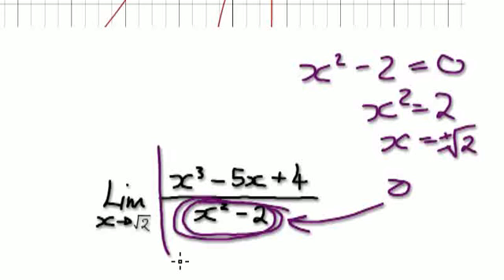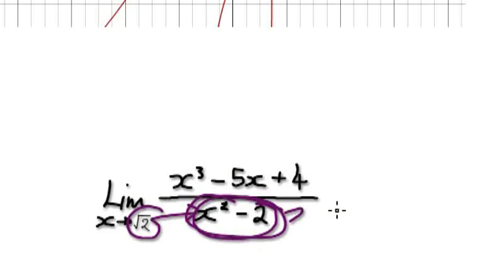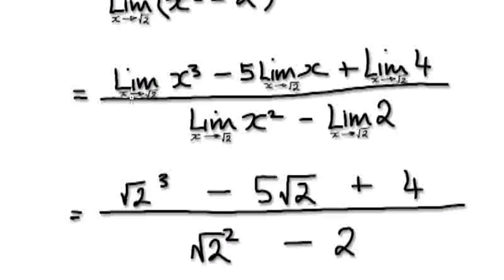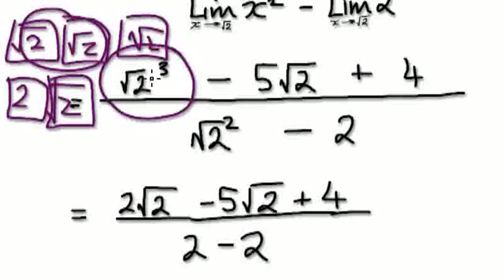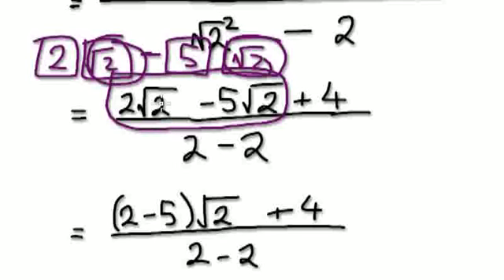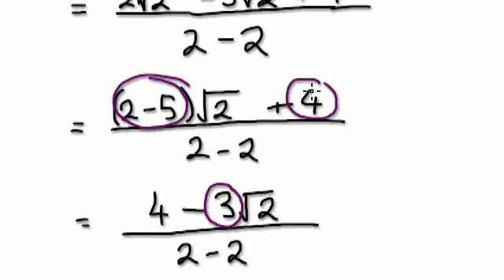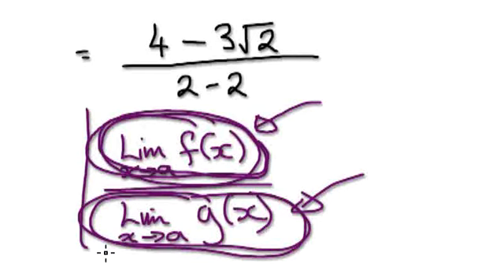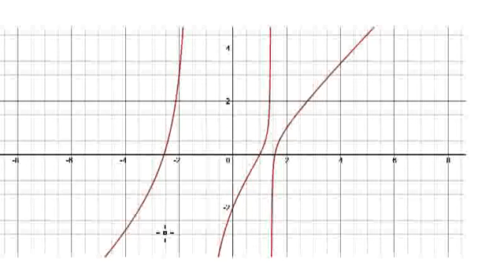Video 1109 - Applying Limit Laws - Practice 2